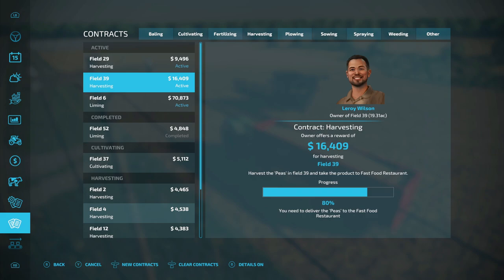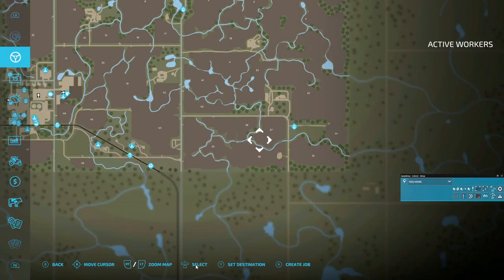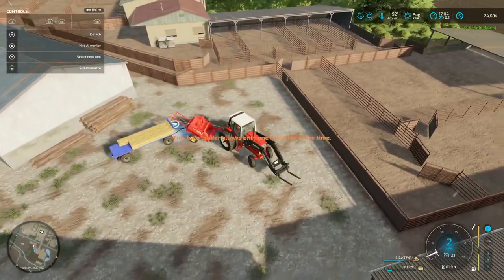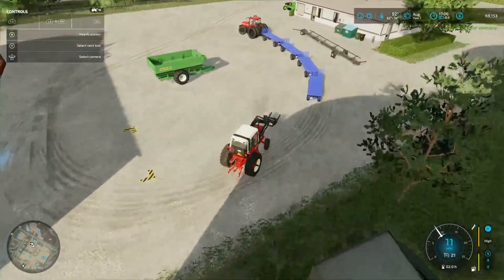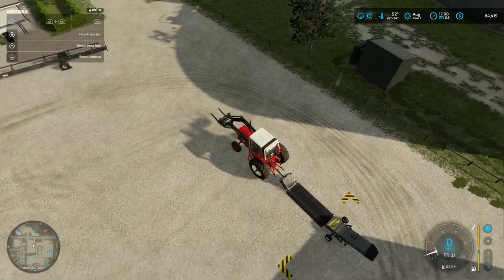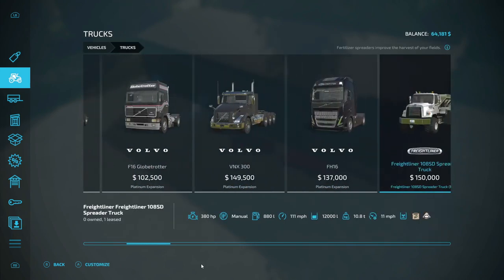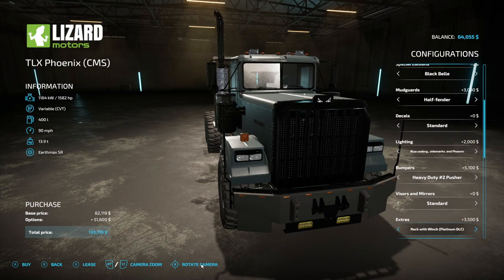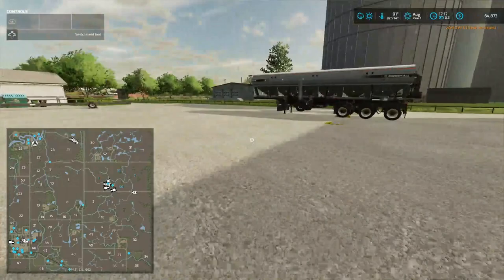Let's Play EDGEWATER SASKATCHEWAN FS22, Ep. 3, Selling Bales & Bale Trailers & Buying Stuff...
CASH-APP: $TommyMillerVlogs

My Mail:
Tommy Miller
57 Trailer City Road
Luxora, AR 72358